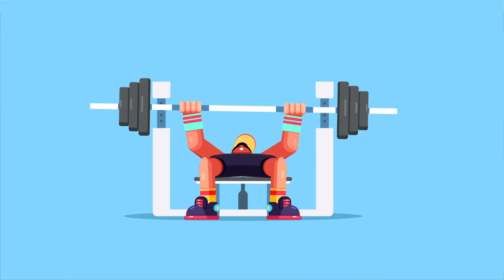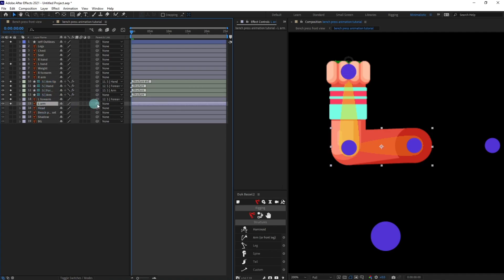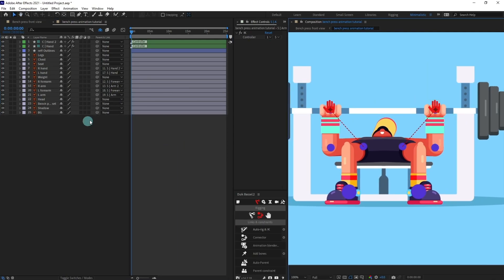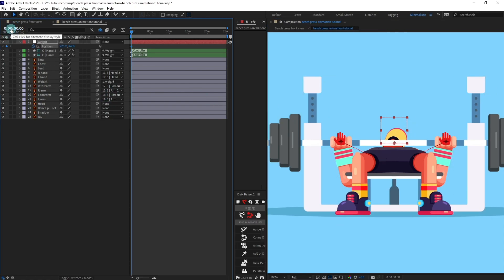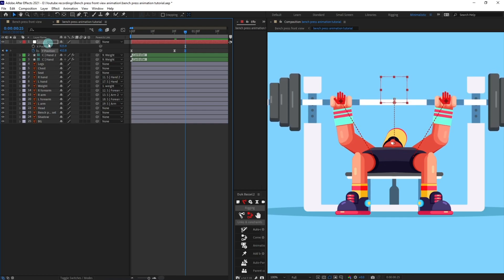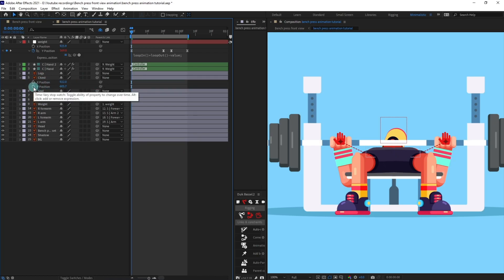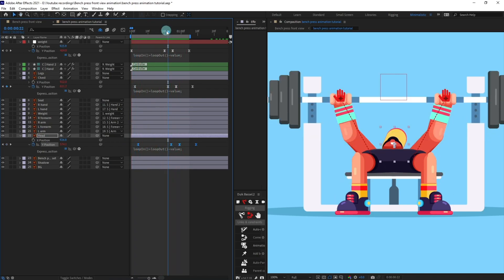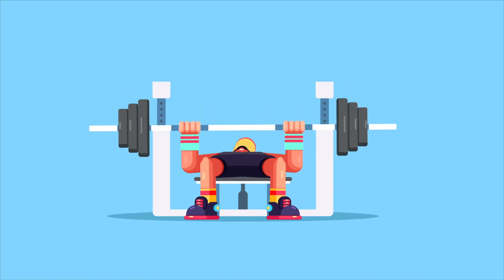Character Animation Tutorial in After Effects || Bench Press Front View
Hello Everyone,

In this video, we are going to learn how to animate a character in After Effects.